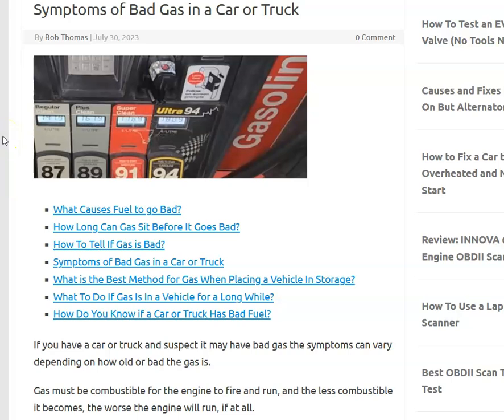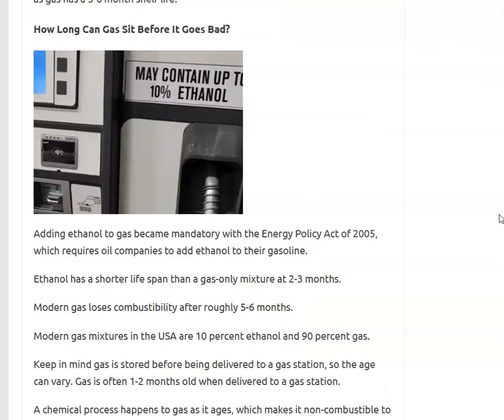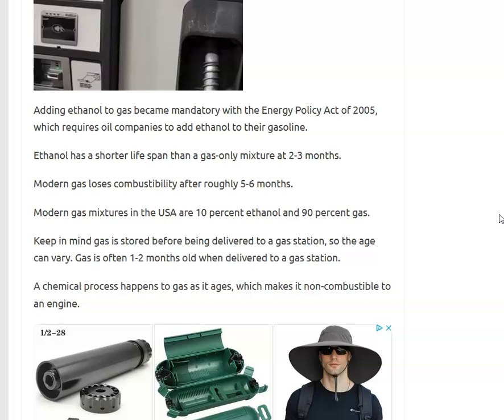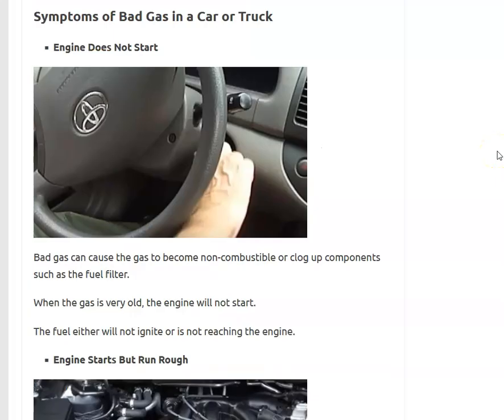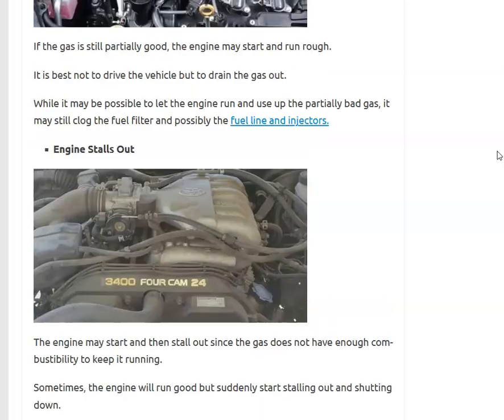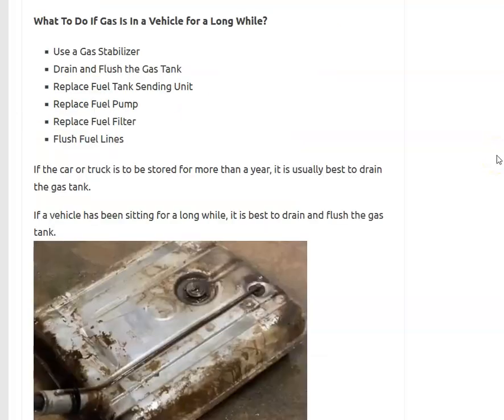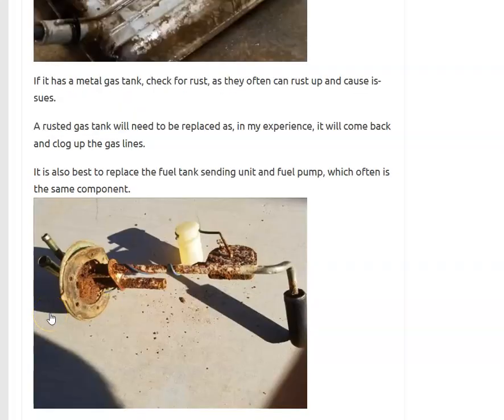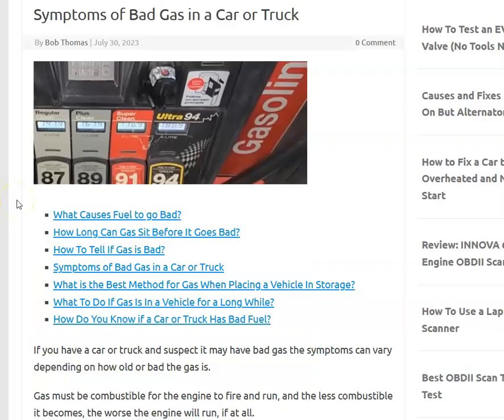Symptoms of Bad Gas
Symptoms of bad fuel and what to do if the fuel has gone bad.
Symptoms of Bad Gas in a Car or Truck
Engine Does Not Start
Engine Starts but Run Rough
Engine Stalls Out
Hard to Keep Engine Running When Idling
Hard to Accelerate

How To Tell If Gas is Bad?
Very Dark Color
Worse Smell than Usual
More Thick than Usual
Contaminants in Gas Such as Sugar, Water, or Sand
The wrong gas added to the vehicle such as diesel would also be a contaminant.

What To Do If Gas Is in a Vehicle for a Long While?
 Use a Gas Stabilizer
 Drain and Flush the Gas Tank
 Replace Fuel Tank Sending Unit
 Replace Fuel Pump
 Replace Fuel Filter
 Flush Fuel Lines